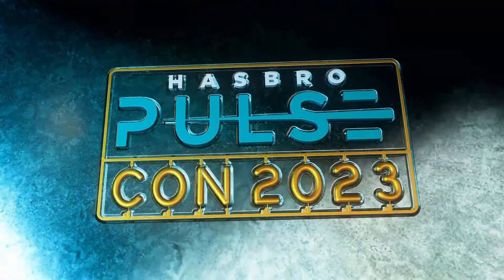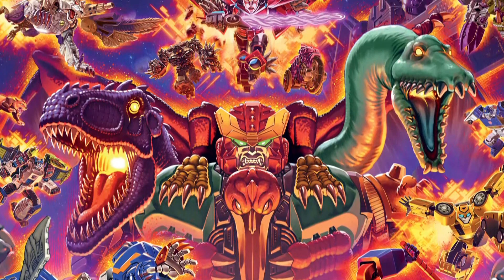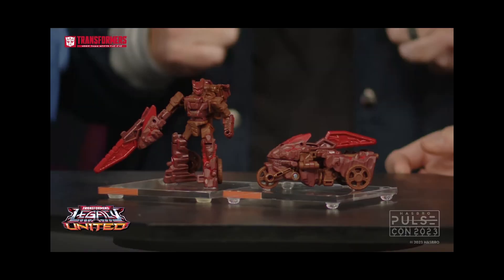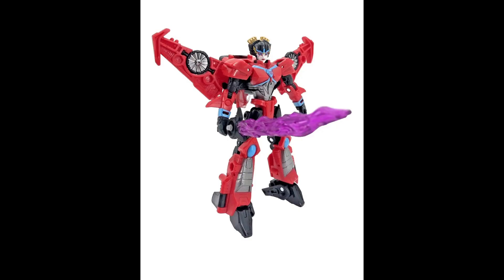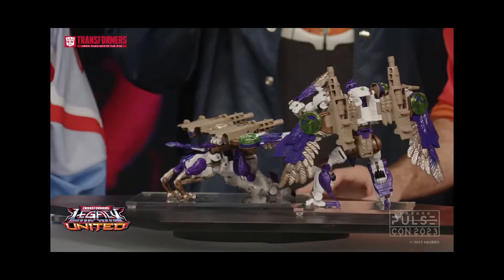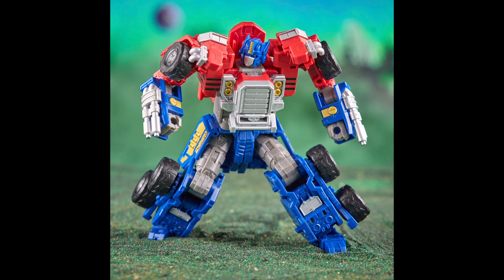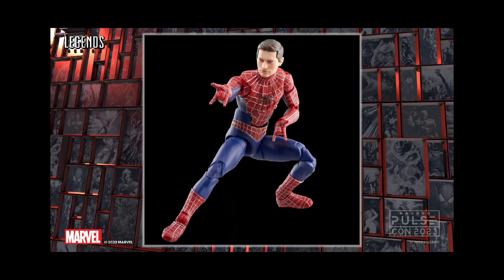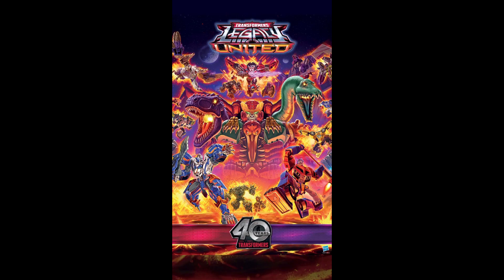Hasbro PulseCon 2023 Transformers (and Spider-Man No Way Home) Reveals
just doing this is to get out my thoughts out on the Hasbro pulsecon reveals for Transformers and some of the Spider-Man figures that I'm looking at getting.